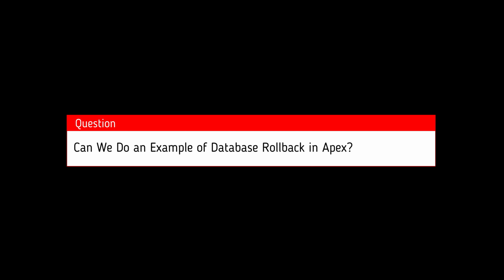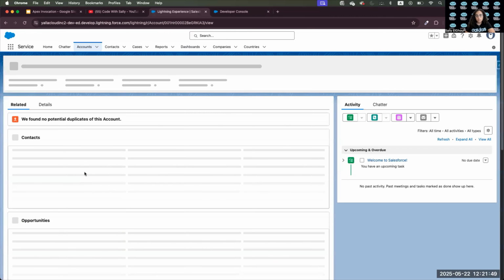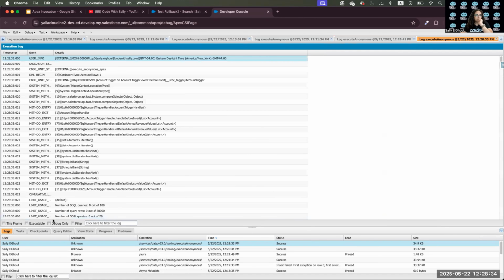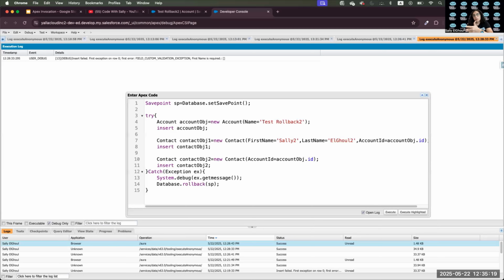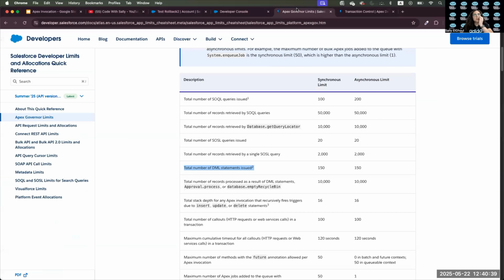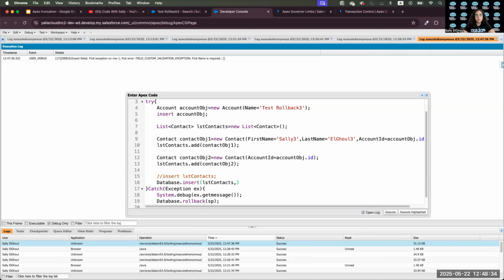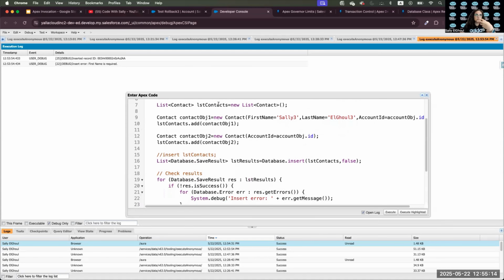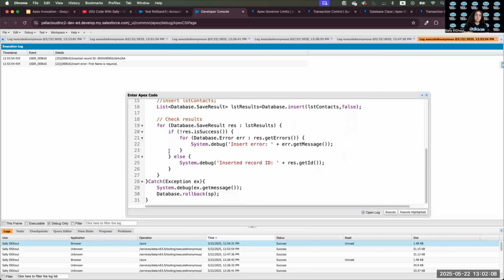Q&A: How Rollback Works in Apex – Savepoints & Insert Strategies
Ever wondered how rollback works in Salesforce Apex?

In this Q&A session, we break it down with real-world examples. Whether you're handling exceptions or managing partial inserts, understanding rollback behavior is essential for writing safe, predictable code.

🔍 What You’ll Learn:
- What is a rollback in Apex?
- How unhandled exceptions cause automatic rollback
- What happens when you catch exceptions without a savepoint
- How to use Savepoint and Database.rollback() properly
- The importance of where you place your Savepoint
- Difference between insert vs Database.insert(records, allOrNone)

🧪 We demonstrate all this with hands-on demos and clear walkthroughs to help you fully grasp Apex rollback behavior.

📌 Timestamps:
00:00 – Welcome & Channel Reminder
00:53 – Q&A: Can We Do an Example of a Database Rollback?
01:10 – What Is a Rollback?
02:32 – Demo: Unhandled Exception & Automatic Rollback
06:25 – Demo: Try/Catch Without Savepoint
08:31 – Demo: Try/Catch With Savepoint
12:55 – Savepoint Placement Demo
14:44 – Q&A: Savepoint and Rollback
31:33 – Demo: insert vs Database.insert(allOrNone=false)
41:31 – Q&A: Savepoint + Database.insert
47:50 – Closing & Thank You

💬 Have more questions? Drop them in the comments or on LinkedIn, and I might feature them in a future video!